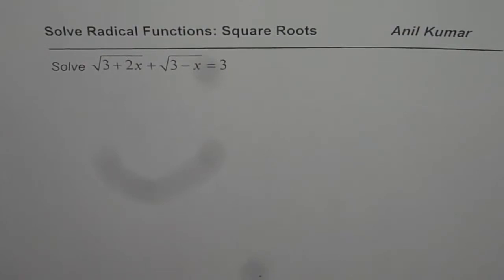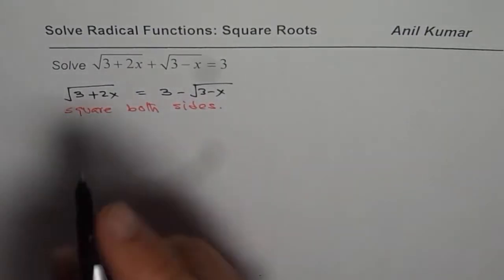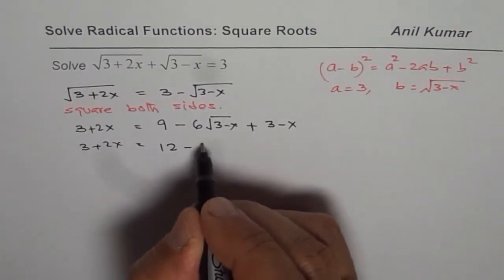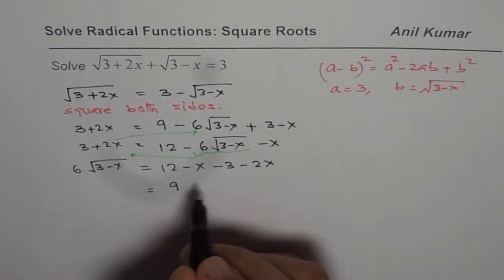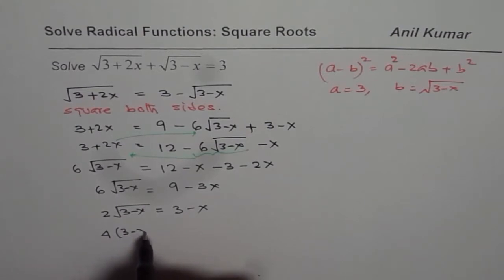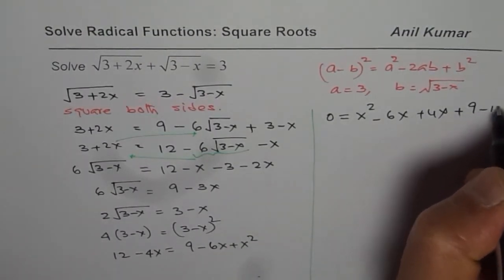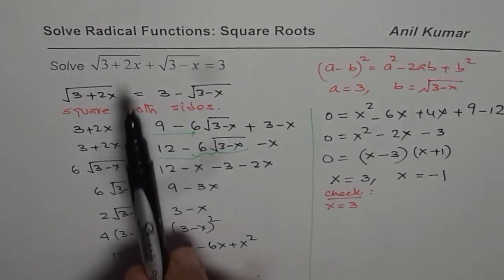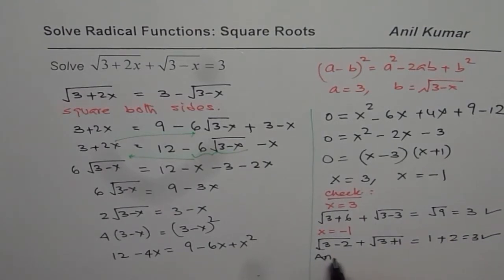Solve Equation with Two Square Root Terms and Check Solution